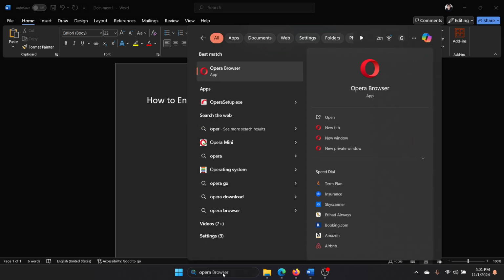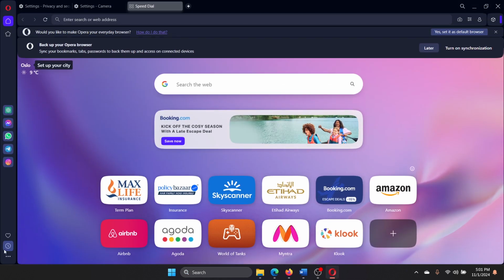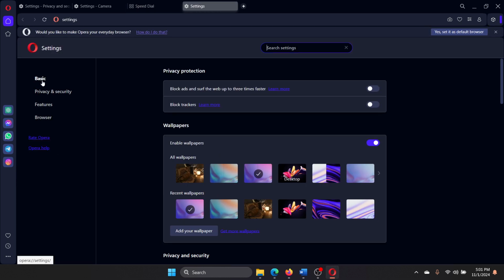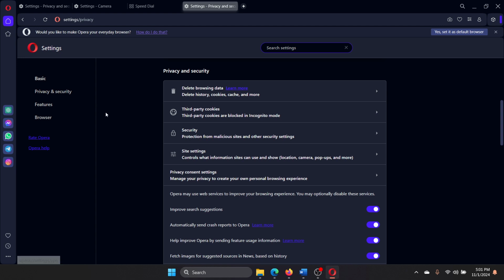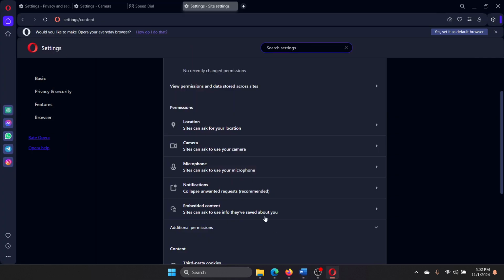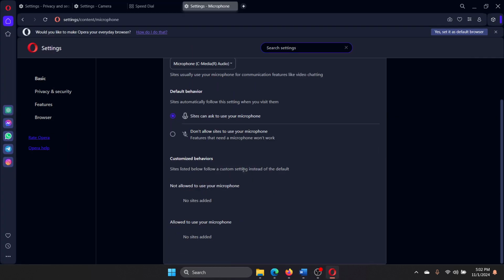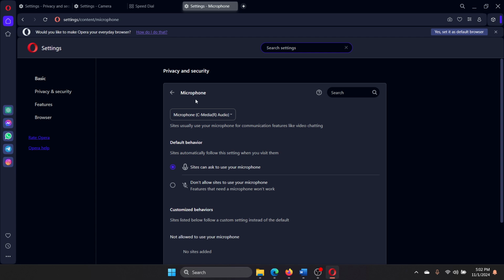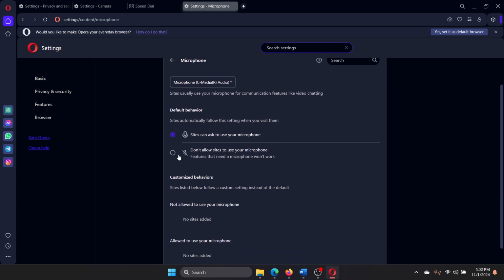How to Enable Microphone in Opera on Windows 11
Video Title: How to Enable Microphone in Opera on Windows 11

If you wish to enable Microphone in Opera then please watch this video.